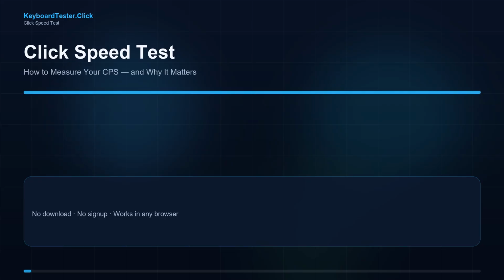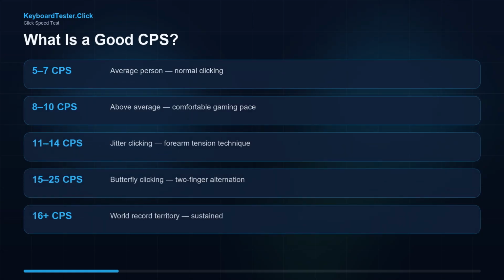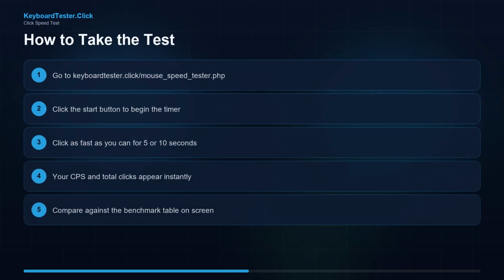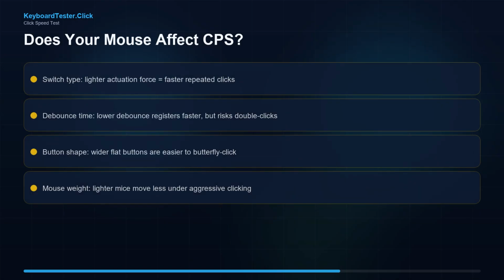How to Measure Your Click Speed (CPS) — What the Numbers Mean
Learn how to measure your clicks per second (CPS) and what your score actually means.

Covers average CPS ranges, jitter clicking vs butterfly clicking, how your mouse hardware affects your score, and how to use the free Click Speed Test.